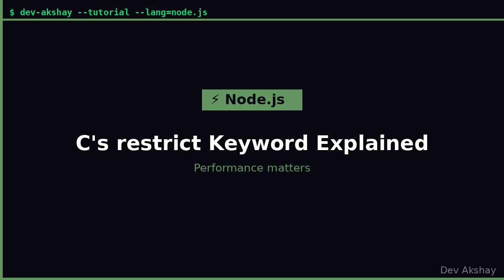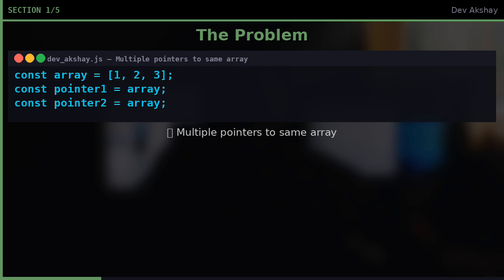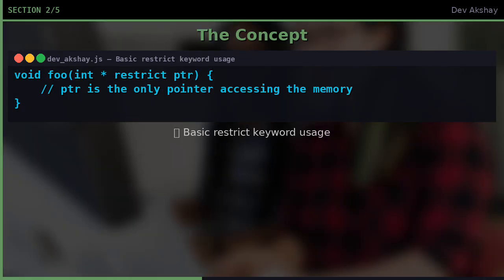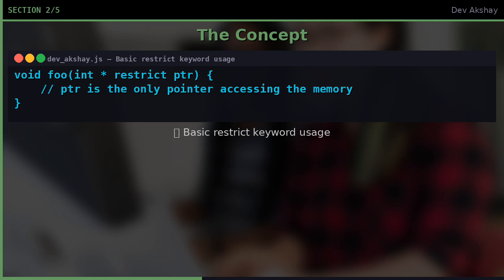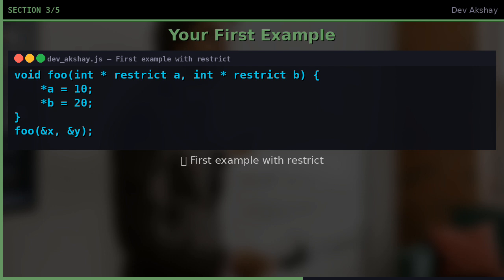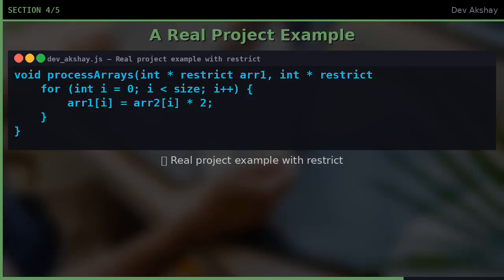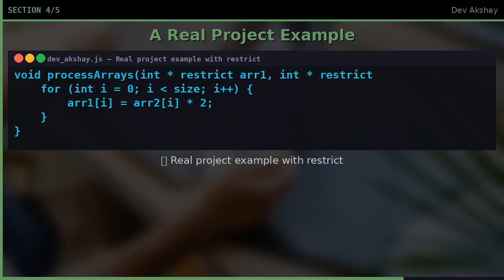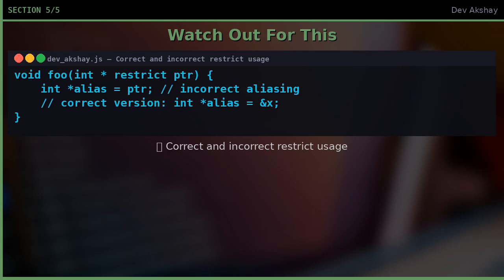C's restrict Keyword Explained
Learn how to use C's restrict keyword in a Node.js context to optimize performance in real projects. You'll understand the concept, see simple examples, and learn how to apply it in realistic scenarios.